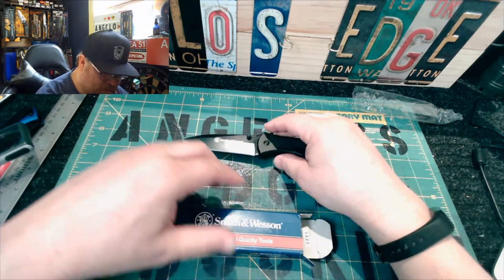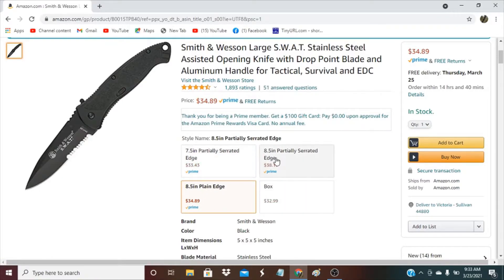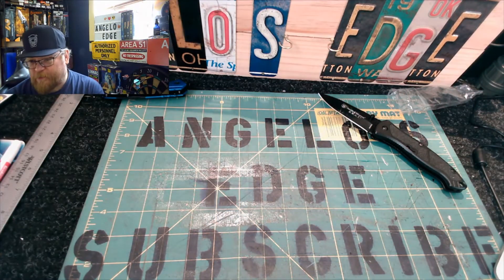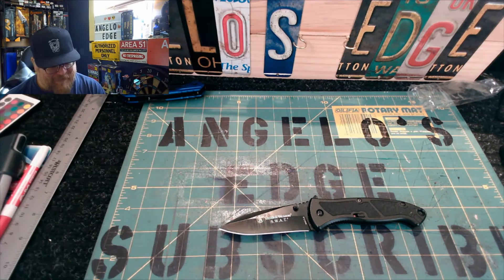Unboxing Smith&Wesson S W A T magic open SWATLB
unboxing new smith$wesson SWATLB assisted opening knife.